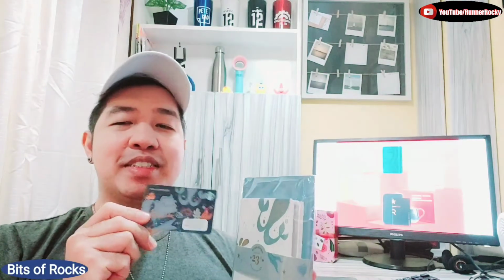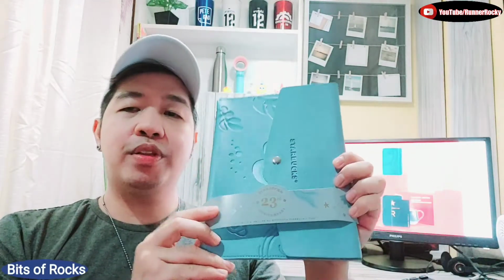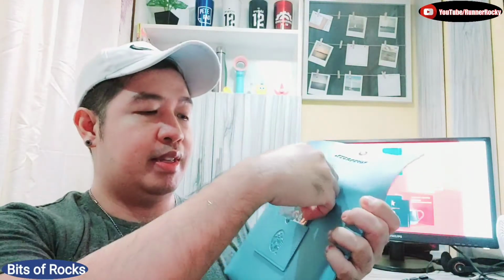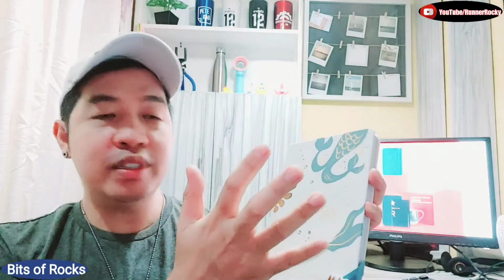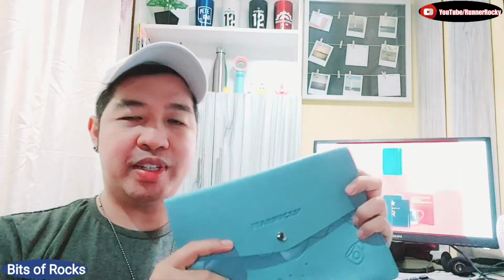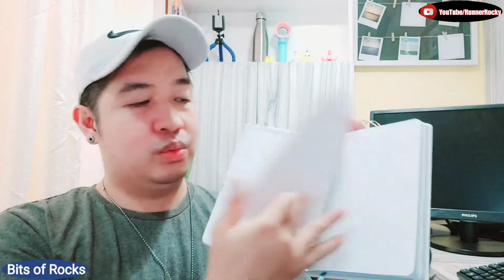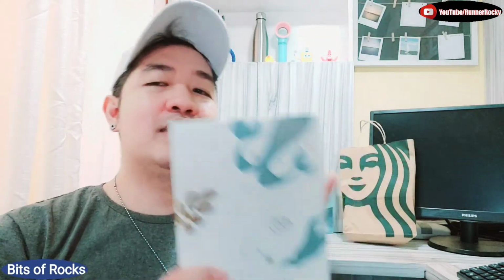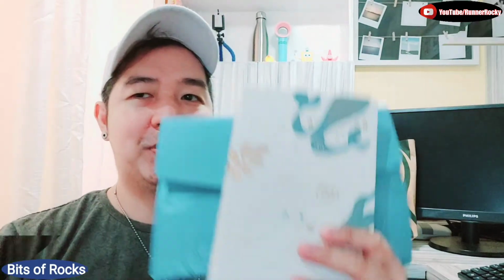The STARBUCKS 23rd Anniversary Notebook | What's Inside This? (Unboxing and Review)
As Starbucks is celebrating its 23rd Anniversary, they released different sets of anniversary merchandise. And one of these merchants is the Starbucks 23rd Anniversary Notebook which comes together with a limited edition Starbucks Philippines card.

So after I unbox the CarryTheMerry Starbucks 2021 Planner and Organizer, join yours truly Runner Rocky unbox and review this Starbucks notebook.

What do you thinks is inside this notebook? Let's all find out!